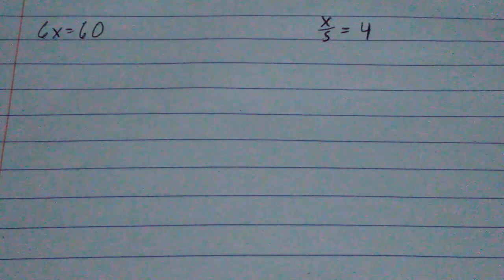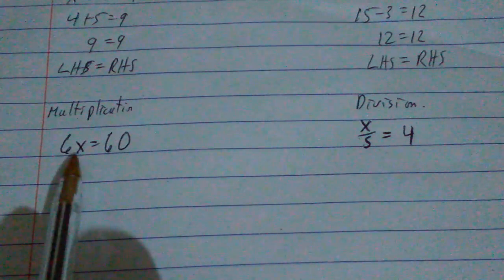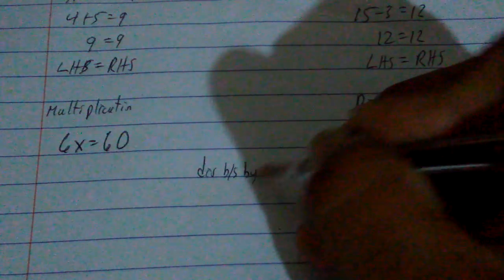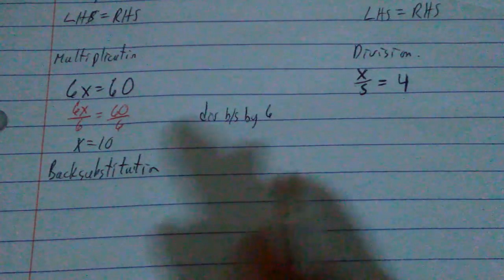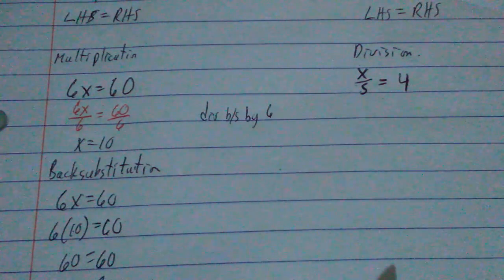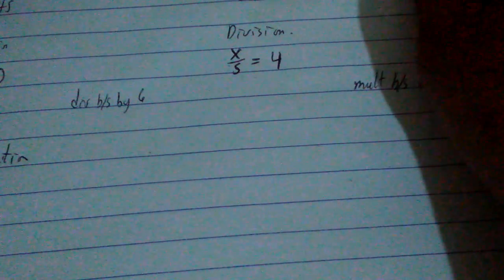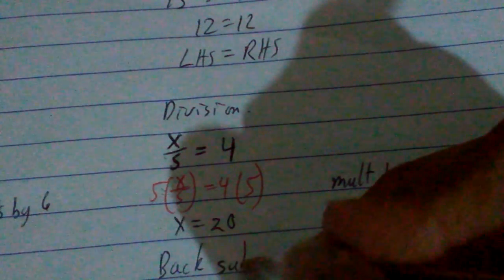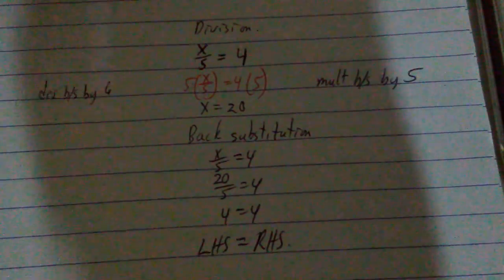Solution of linear equation with one unknown